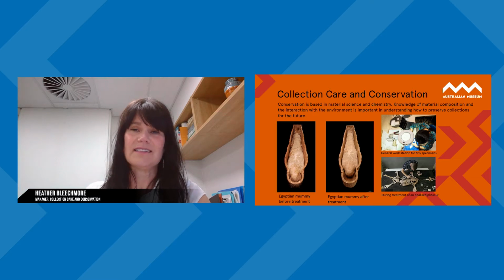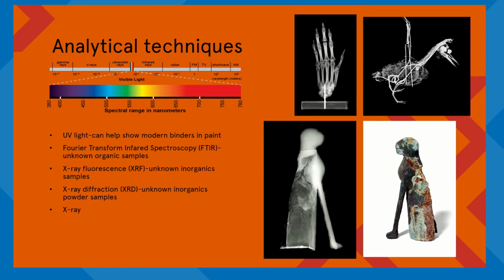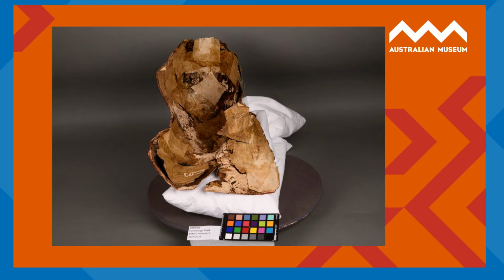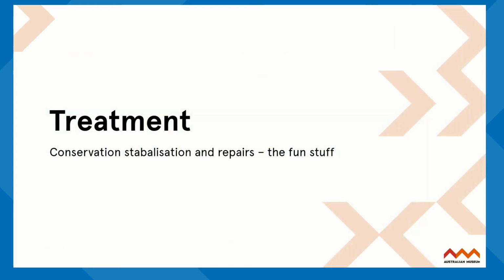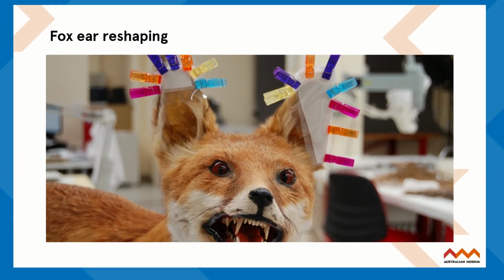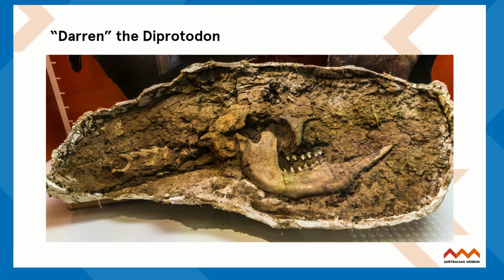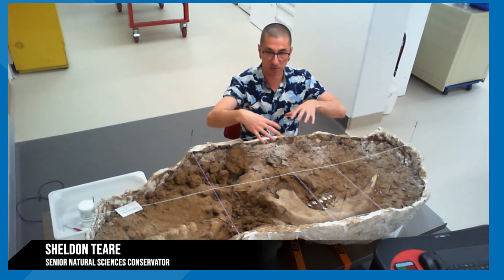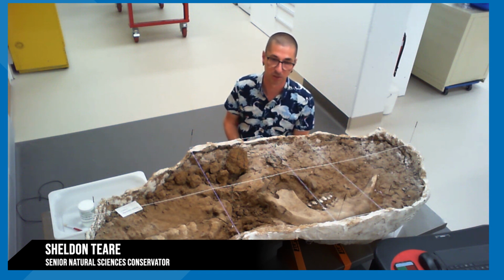Collection Care & Conservation Laboratory tour at the Australian Museum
Meet the team responsible for protecting the Australian Museum’s renowned collections – from preserving archaeological and cultural objects, rare books and archives, to biology and geology specimens.

Join a fascinating tour of the newly refurbished Collection Care and Conservation Laboratory. Meet the Collection Care and Conservation team of Heather Bleechmore and Sheldon Teare as they provide a behind-the-scenes look at the Australian Museum's ongoing collection care programs, including the excavation of a diprotodon skull, specimens chosen for the new Minerals Gallery and examples of rehousing projects recently completed for Natural Science Type Specimen collections.

Experience an exclusive and up-close look at three 2500-year-old Egyptian cartonnage masks and one foot cover that were used in Ancient Egyptian burial practices. The restoration of these fragile items was funded by an Australian Museum Foundation grant. Learn about the restoration treatment proposed for one of the Museum's oldest and possibly Australia's first oil painting depicting underwater scenes - Medusae of the Australian Seas painted by Austrian naturalist Robert von Lendenfeld in 1887.